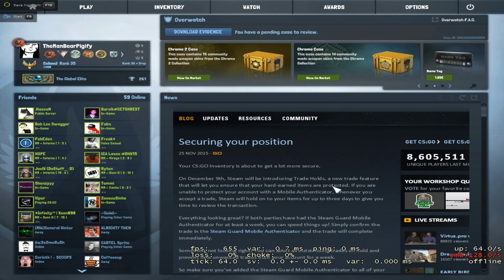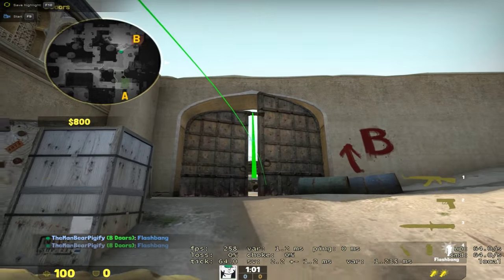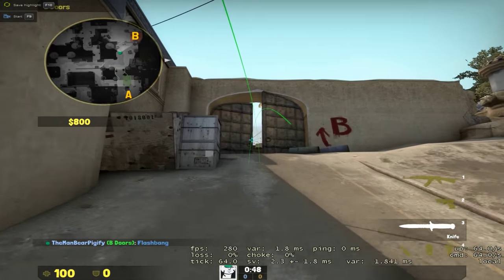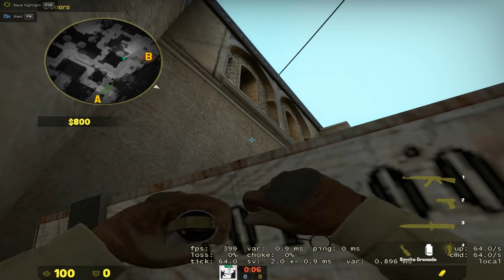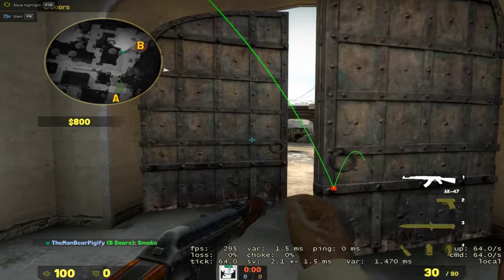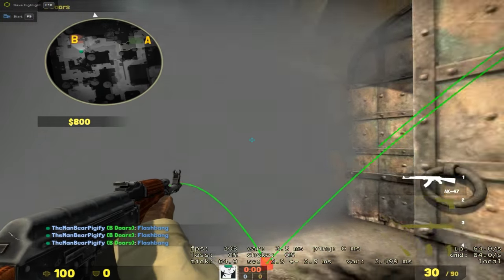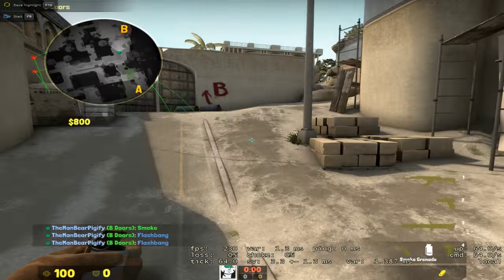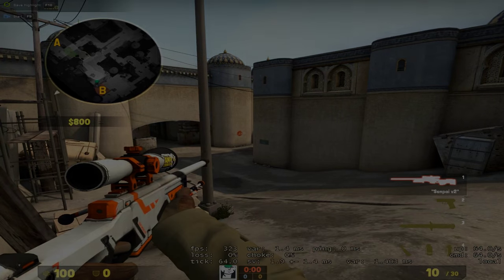Dust2 Tips & Tricks #2: Retaking B Site! (CSGO Tips & Tricks)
**WATCH IN HD BECAUSE I SCREWED SOMETHING UP WHILE EDITING**

A lot of people seem to have struggles in retaking the B bomb site despite having the correct nadeset in order to execute a proper retake, this video will go over a way in which you can retake the B site with more sucess than if you just rushed in.
Sorry about the left handed viewmodel in the video, some people seemed to dislike it but I forgot to disable it for the sake of the video :c

Tell me what kind of video you want to see next!